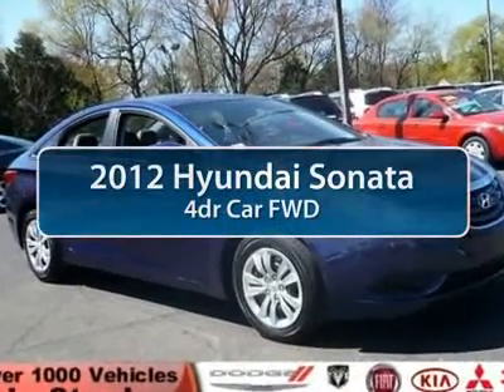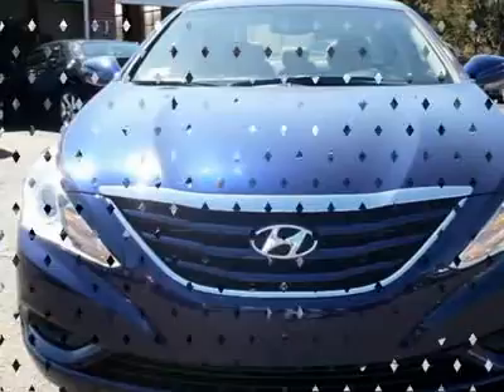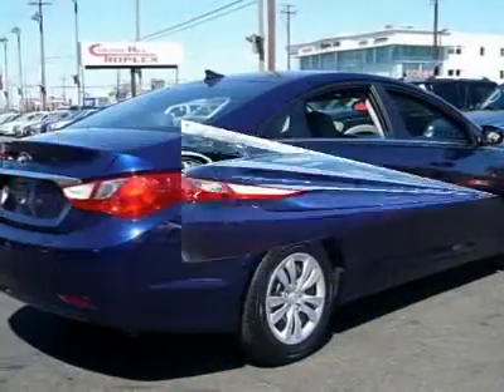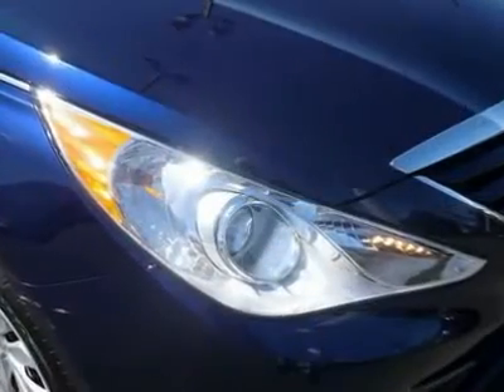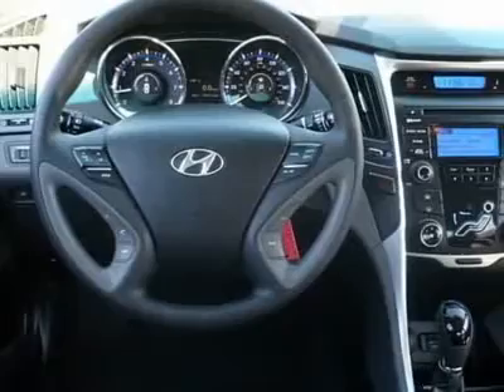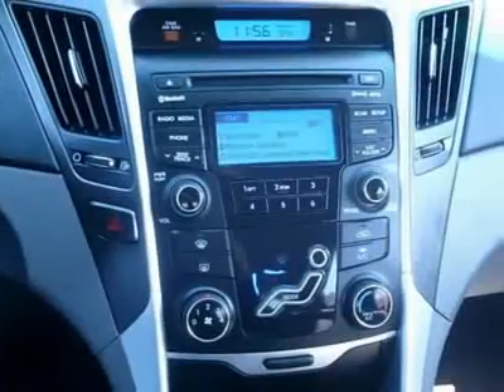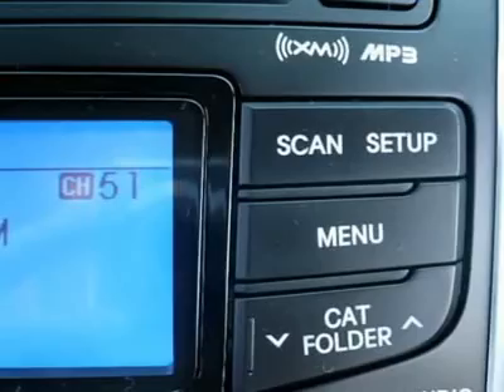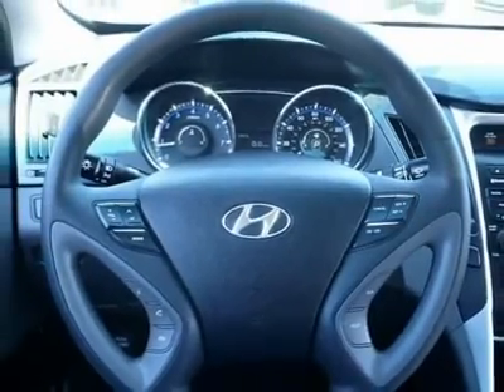2012 HYUNDAI SONATA Cherry Hill, NJ 32187R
2012 HYUNDAI SONATA Cherry Hill, NJ
Stock# 32187R
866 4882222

Pick up this Indigo Night 2012 Hyundai Sonata, available today. Featuring Automatic transmission, it has 19912 miles. This could be the one you've been searching for.